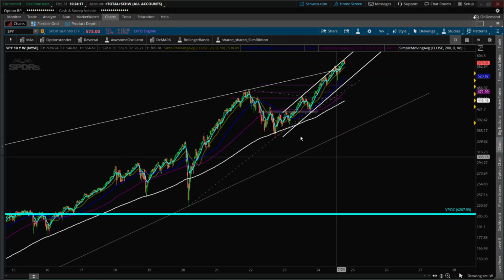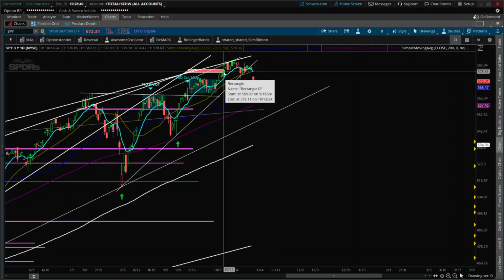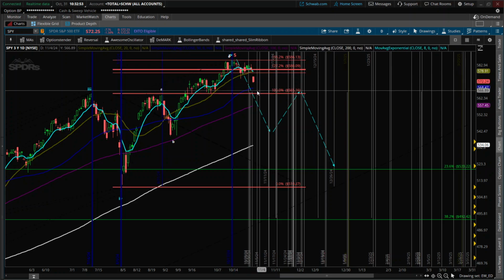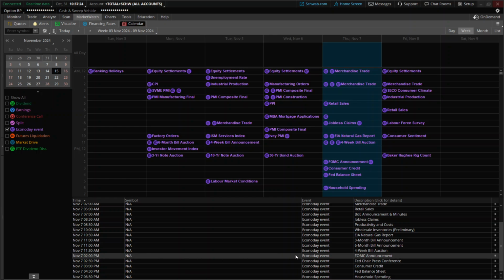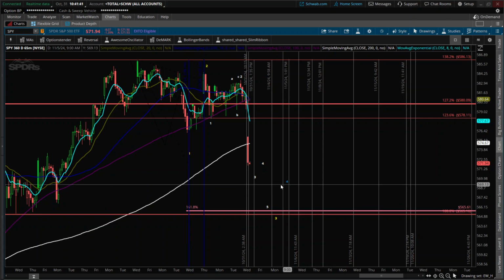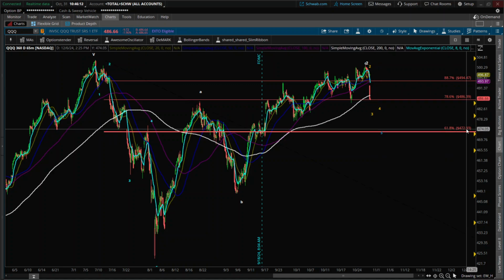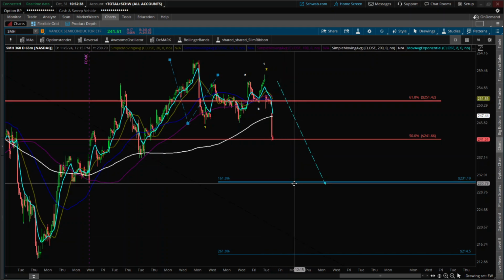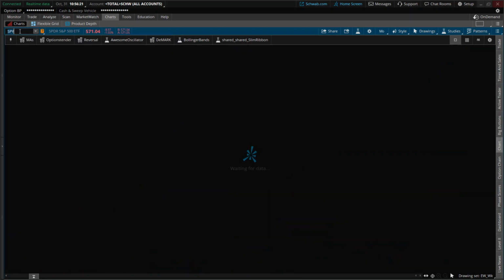Market Bear Rising Wedge Breakdown: Stock Market Crash: SPY QQQ IWM SMH VIX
10/31/24 In this video we look at the sell signals activated today and look at how they may play out.